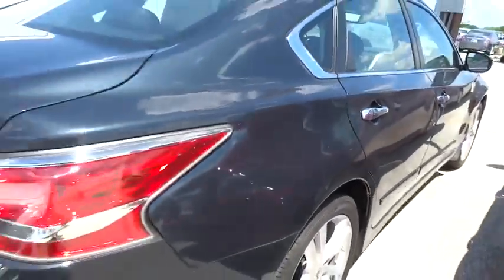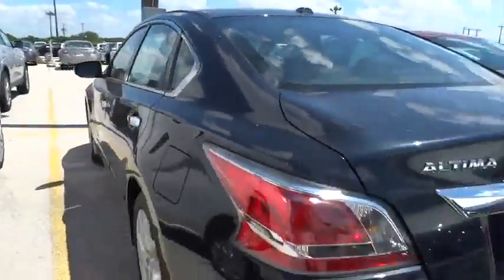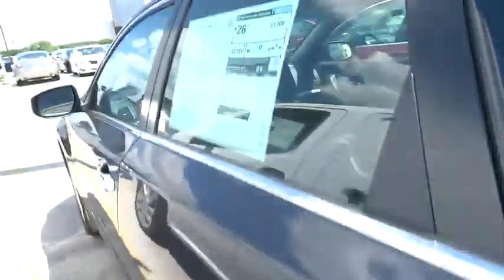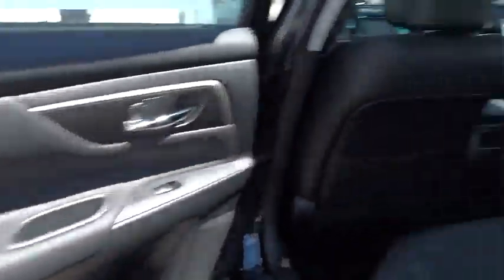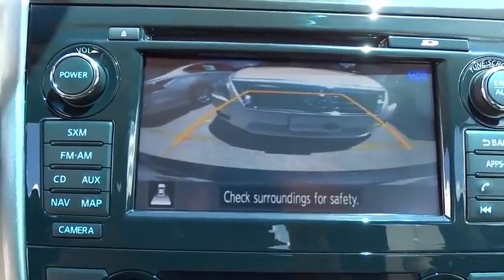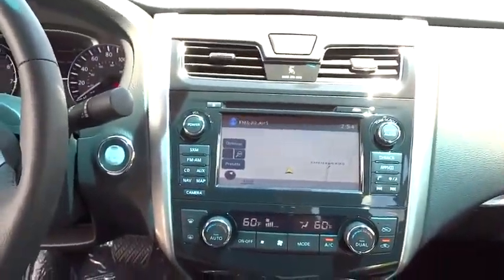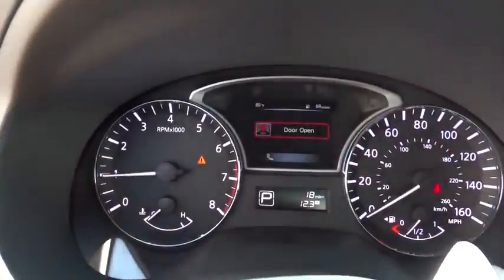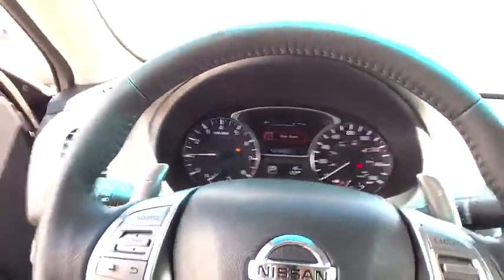2015 Nissan Altima San Antonio, Austin, Houston, New Braunfels, Helotes, TX N52053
2015 Nissan Altima
2015 Nissan Altima 3.5 SL - Stock#: N52053 - VIN#: 1N4BL3AP7FC259384

Gunn Nissan
12838 San Predro